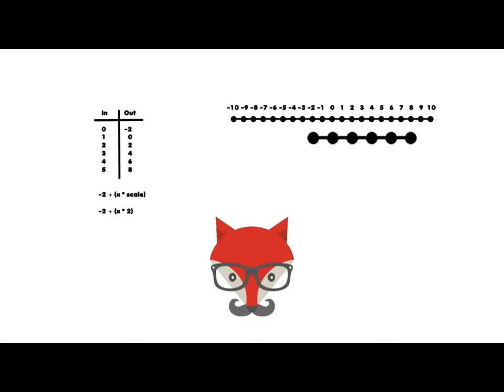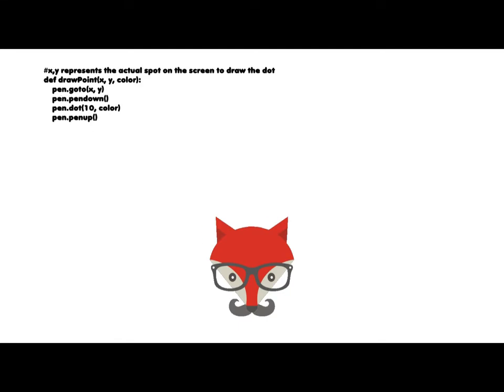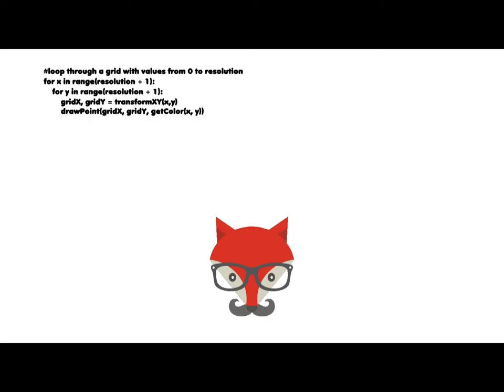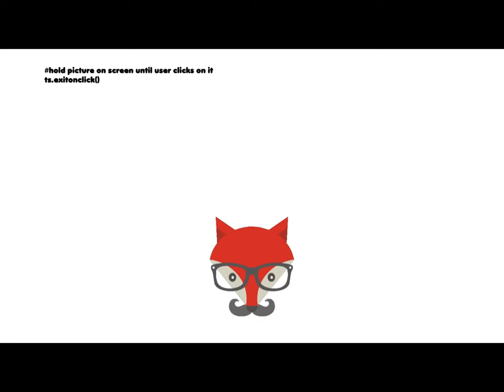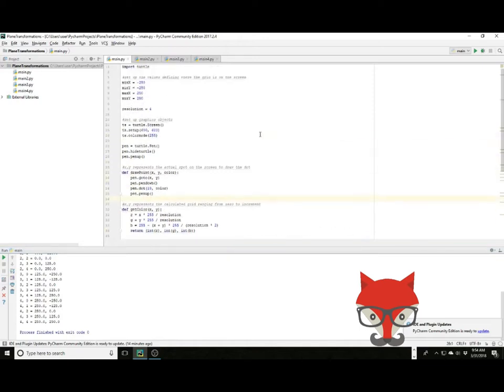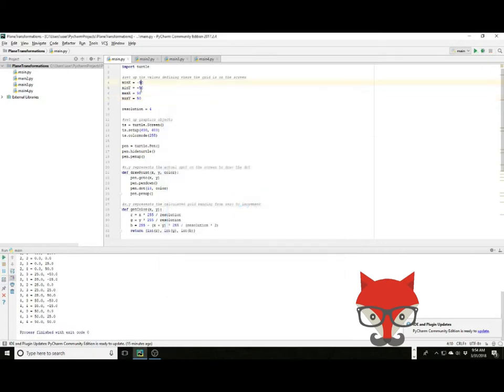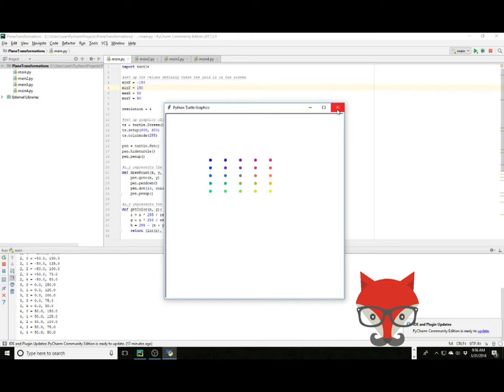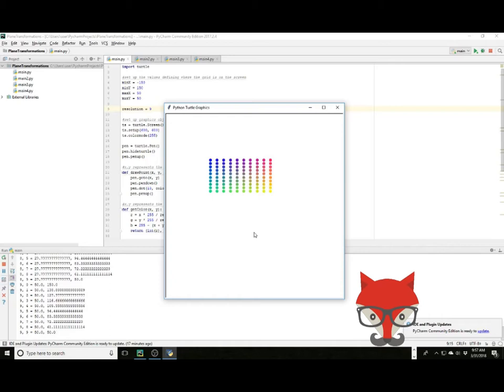Using Python on a plane to draw a grid, part one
Using the Python programming  language to draw a grid of dots based on the values set at the beginning of the program. Here is the full Python program that is discussed and demonstrated in the video:

import turtle

set up the values defining where the grid is on the screen
minX = -250
minY = -250
maxX = 250
maxY = 250

resolution = 4

set up graphics objects
ts = turtle.Screen()
ts.setup(600, 600)
ts.colormode(255)

pen = turtle.Pen()
pen.hideturtle()
pen.penup()

x,y represents the actual spot on the screen to draw the dot
def drawPoint(x, y, color):
    pen.goto(x, y)
    pen.pendown()
    pen.dot(10, color)
    pen.penup()

x,y represents the calculated grid ranging from zero to increment
def getColor(x, y):
    r = x * 255 / resolution
    g = y * 255 / resolution
    b = 255 - (x + y) * 255 / (resolution * 2)
    return (int(r), int(g), int(b))

x,y represents the calculated grid ranging from zero to increment, this returns the actual screen co-ordinates
def transformXY(x, y):
    valueX = minX + (x * (maxX - minX) / resolution)
    valueY = minY + (y * (maxY - minY) / resolution)
    print(str(x) + ", " + str(y) + " = " + str(valueX) + ", " + str(valueY))
    return valueX, valueY

loop through a grid with values from 0 to resolution
for x in range(resolution + 1):
    for y in range(resolution + 1):
        gridX, gridY = transformXY(x,y)
        drawPoint(gridX, gridY, getColor(x, y))

hold picture on screen until user clicks on it
ts.exitonclick()